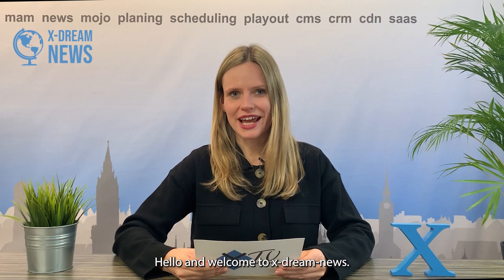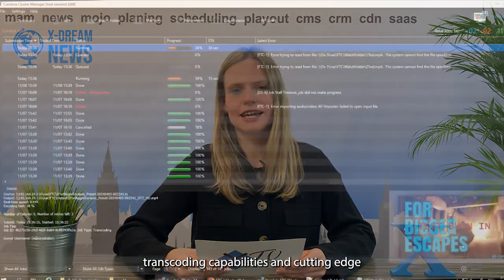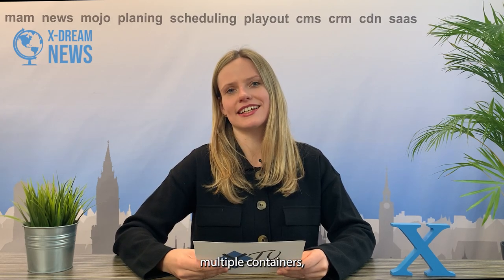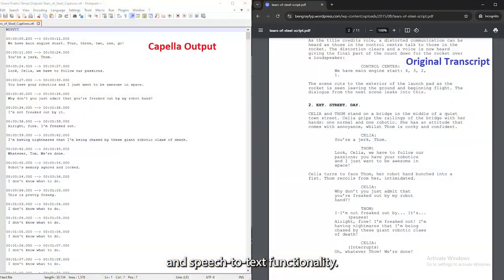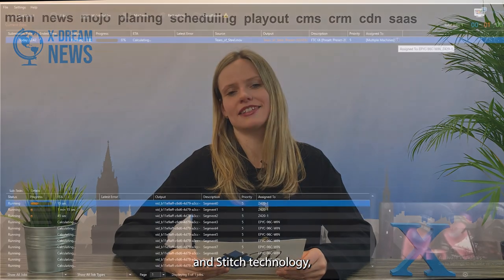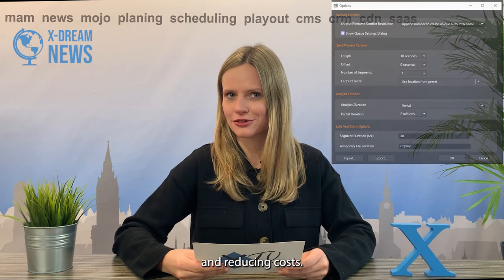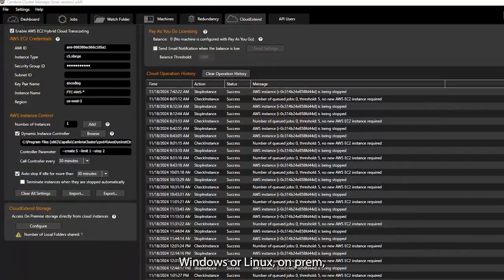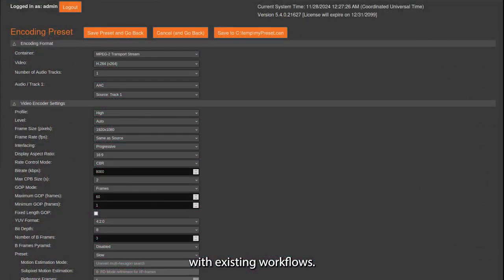Capella Systems new release 5.4 | x-dream.news | November 2024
Our long-standing transcoding partner, Capella Systems, has announced the release of Cambria FTC version 5.4, packed with advanced transcoding capabilities and cutting-edge AI tools designed to streamline workflows and boost performance.

What’s new in the media industry and our partner portfolio:
x-dream-group:
x-dream-distribution is focused on innovative products for the media industry. Today we are offering a product portfolio that includes separate products as well as solutions. Ingest, Transcoding, Quality Control, Workflow, MAM, PAM, Shared Edit, Remote Edit, Newsroom, Outgest, Publishing, Social Media, Stream Playout, Monitoring, VOD.

Of course, we can offer you trials for all our software products.